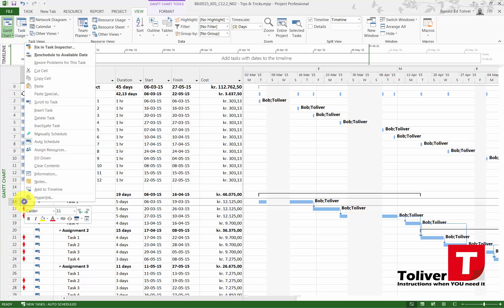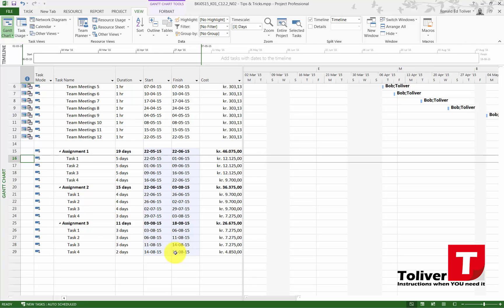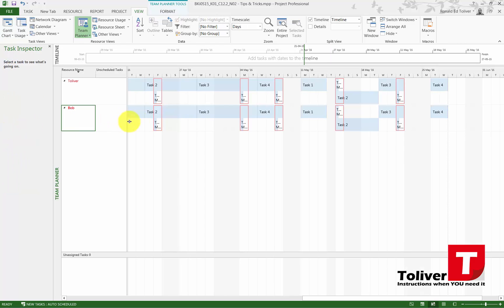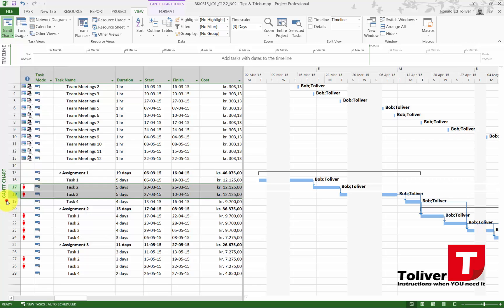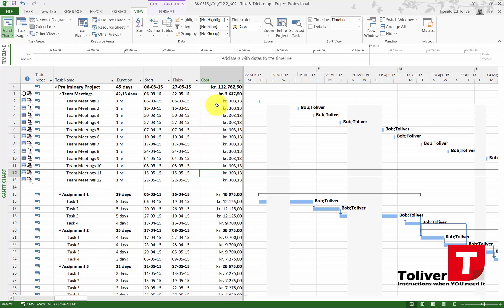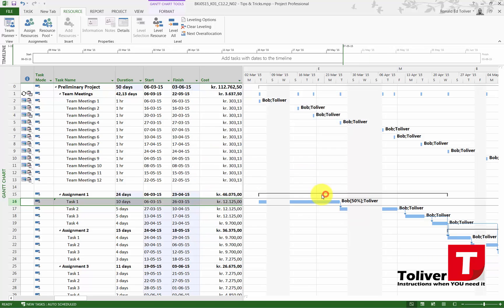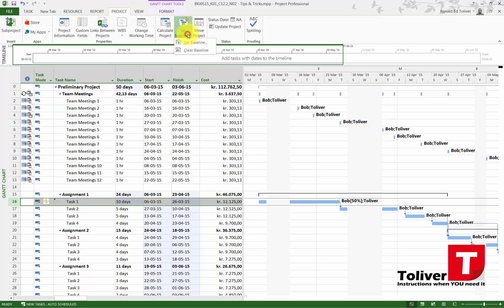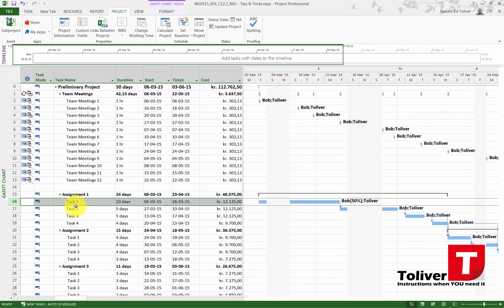Microsoft Project 2013 - Overallocated Resources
Time Plans in Microsoft Project 2013